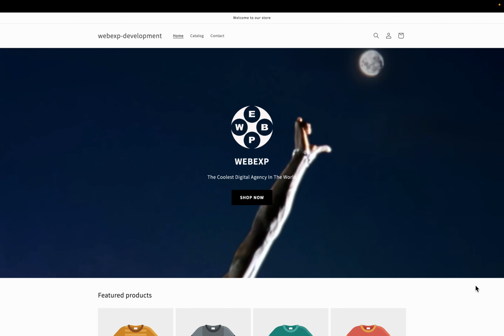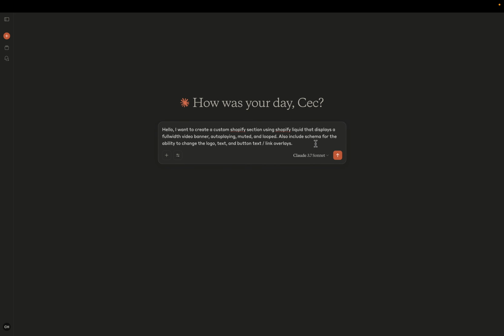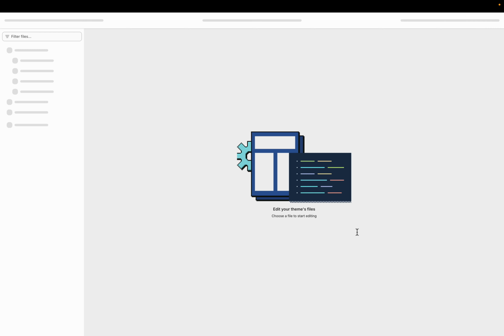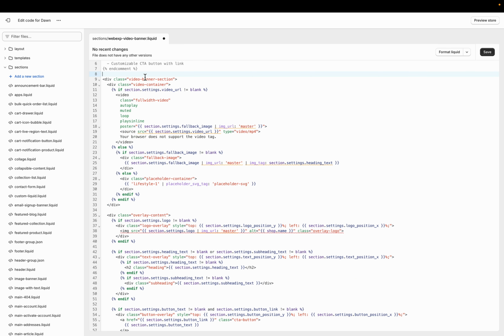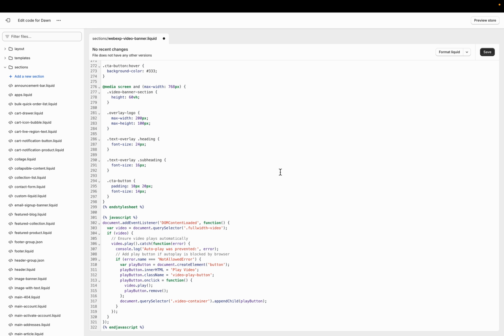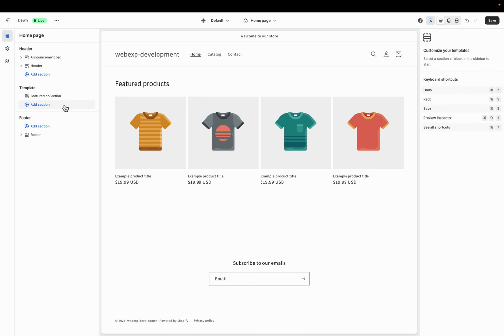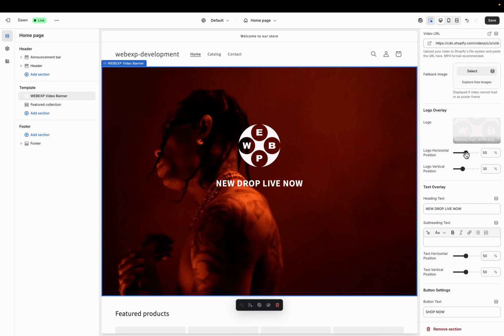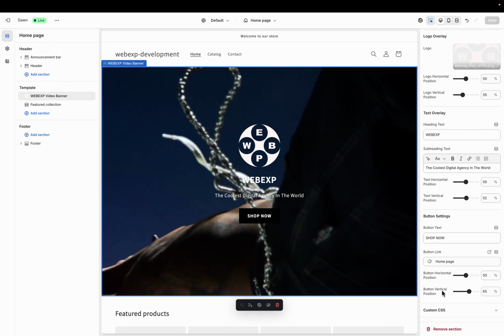How to Build a Custom Shopify Video Banner Using Claude.AI (Shopify Liquid Tutorial)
In this video, I show you how to build a custom video banner section in Shopify using Claude.AI and Shopify Liquid. This lightweight, app-free section includes a full-width autoplaying video, image, custom text, and a CTA button—perfect for modern eCommerce brands.

Whether you're a Shopify developer, store owner, or just getting into AI-powered development, this tutorial will walk you through everything step-by-step.

What you’ll learn:
- How to use Claude.AI to generate Shopify section code
- How to implement the code into your Shopify theme code
- How to add schema for video upload, text fields, and buttons
- How to edit and style your section inside the Shopify customizer

Timestamps:
00:00 - Intro
00:16 - What we're building
00:34 -  The section reference
00:50 - Open Claude.AI and enter prompt
01:56 - Claude.Ai generating code
02:10 - Go to theme code editor
03:05 - Copy and paste code into code editor / code breakdown
05:10 - Upload MP4 file
05:28 - Go into theme customizer and add new custom section
06:00 - Customize new custom built Shopify section
08:15 - See live preview
08:28 - Outro

🛠 Tools Used:
- Claude.AI (Sonnet 3.7 Model)
- Shopify Online Store Dawn Theme 2.0
- Liquid (Shopify's templating language)

Leave a comment of any suggestions or topics for future videos you'd like to see!